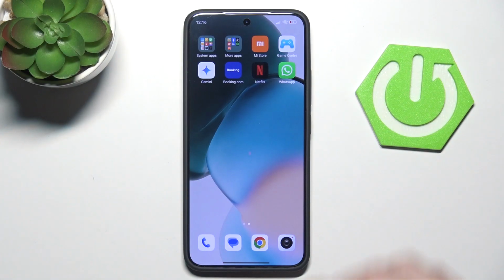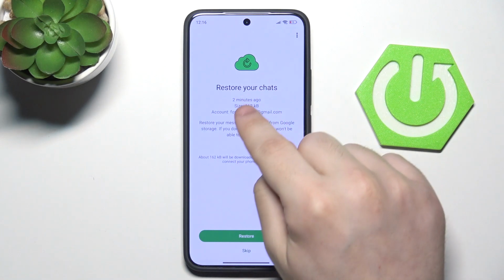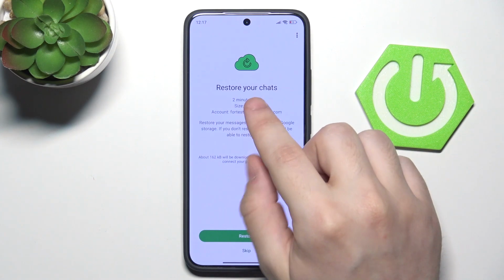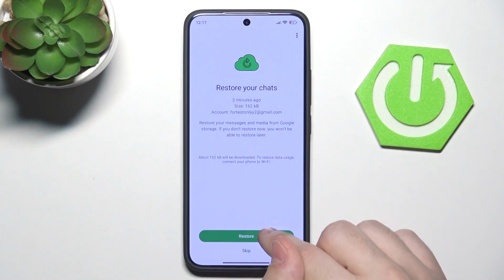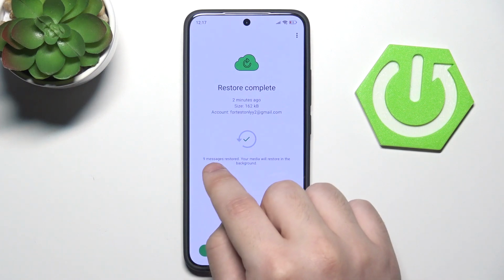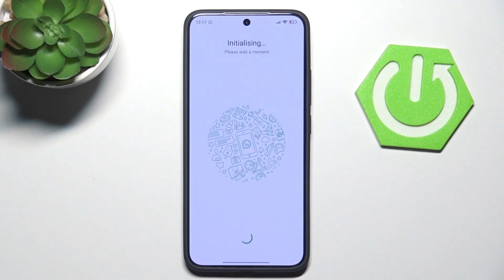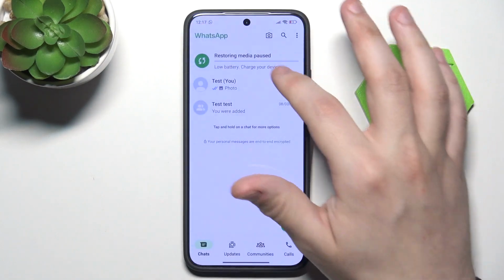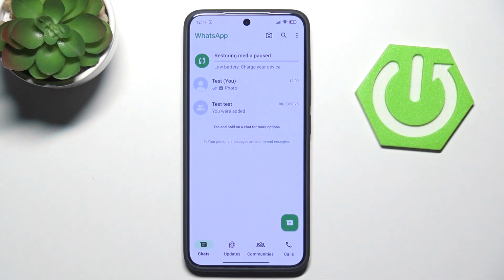How to Restore Whatsapp Backup on XIAOMI 15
Restoring a WhatsApp backup on XIAOMI 15 allows you to recover your chats, media, and settings after reinstalling the app or switching to a new device. If you've previously backed up your WhatsApp data to Google Drive or local storage, you can easily restore it during the setup process. Ensure you're using the same phone number and Google account linked to the backup for a smooth recovery.

How to Recover WhatsApp Chats on XIAOMI 15?
How to Restore WhatsApp Messages on XIAOMI 15?
How to Get Back WhatsApp Data on XIAOMI 15?